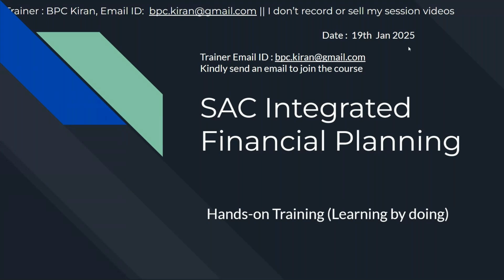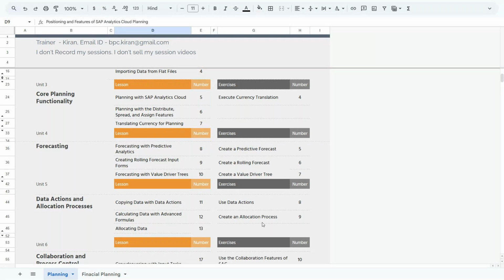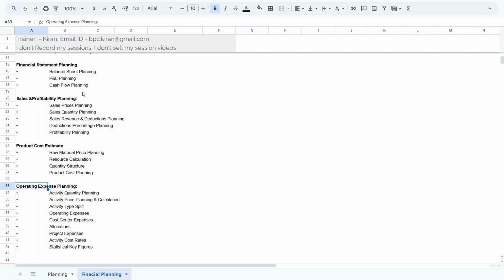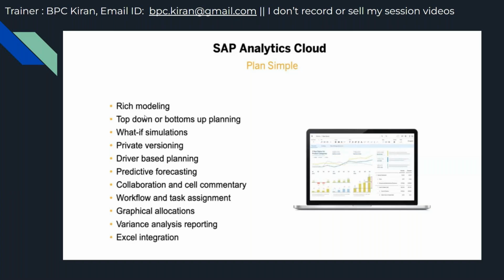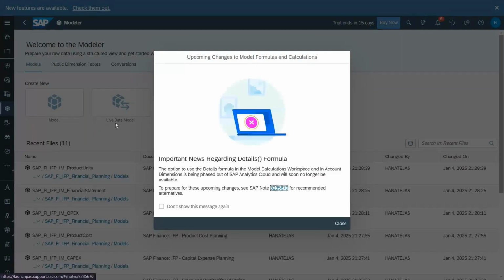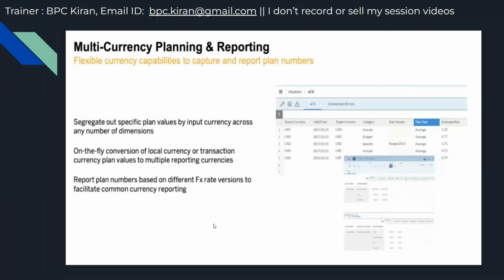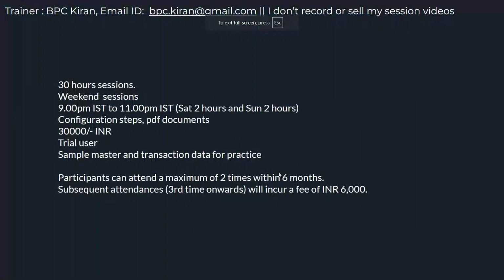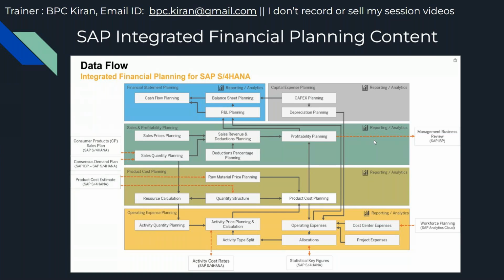SAC: Integrated Financial Planning Course - What to Expect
Master Financial Planning with SAC
In this course overview, ​T​rainer Kiran provides a comprehensive introduction to the SAC Integrated Financial Planning Course. You'll gain insights into the course curriculum, including:

An exploration of key financial planning concepts
A walkthrough of SAC's planning capabilities
How this course can help you achieve your financial goals